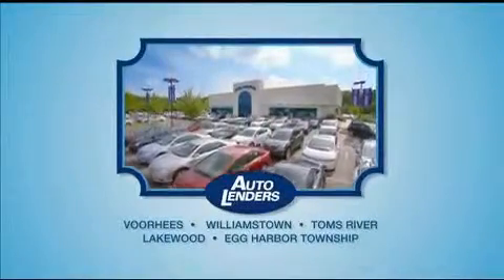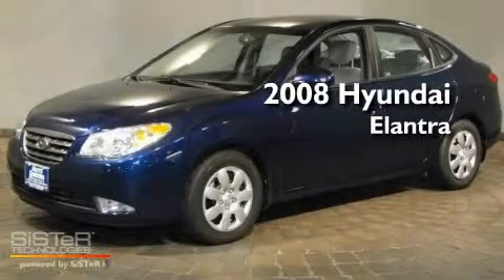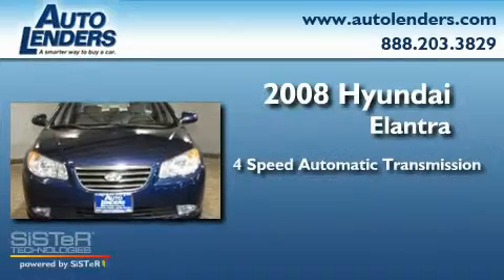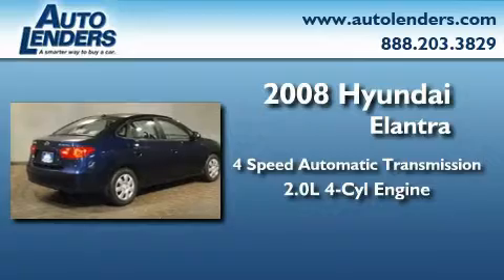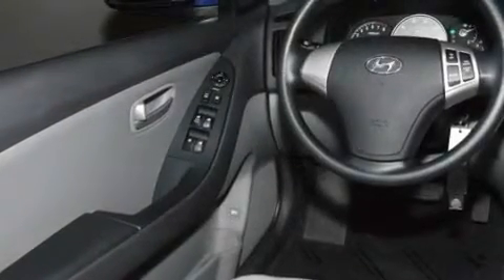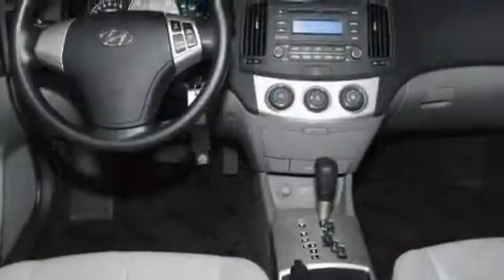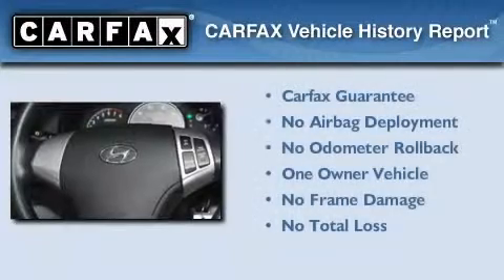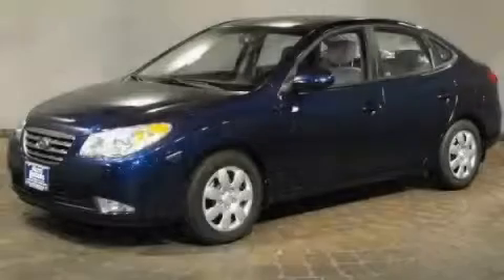Pre-Owned 2008 Hyundai Elantra Marlton NJ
Year: 2008
 Make: Hyundai
 Model: Elantra
 Engine: Gas I4 2.0L/121
 Trans.: Automatic
 Exterior: Regatta Blue
 Miles: 27,830
 Interior: Cloth
 Stock: H487991

 Auto Lenders